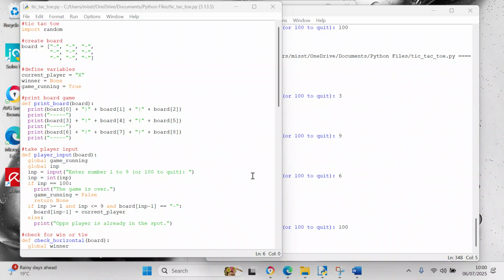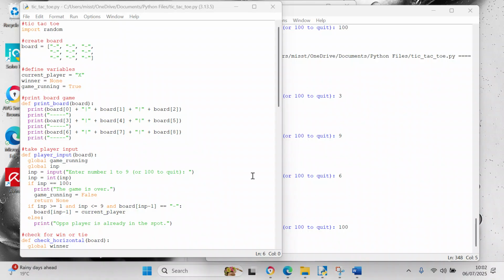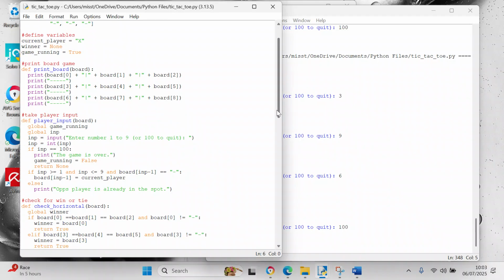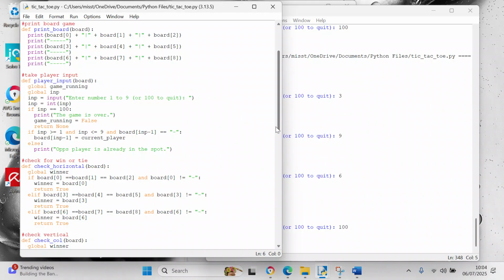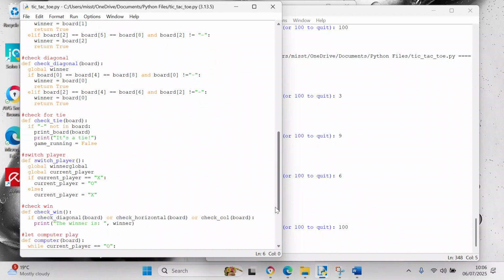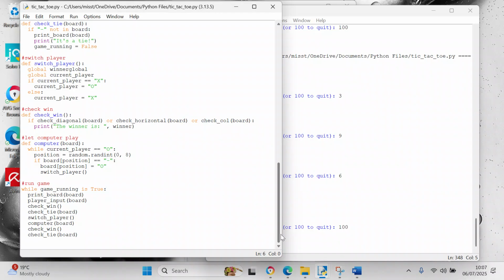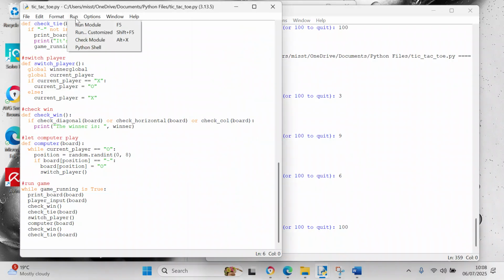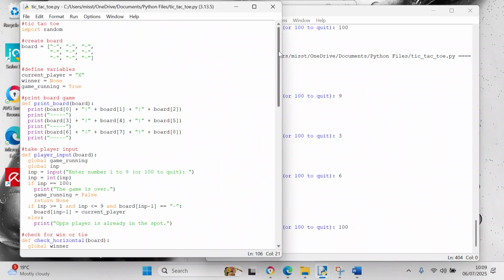What is the difference between local and global variables in Python?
In this video I go over the difference between local and global variables in Python. I go over the code for the game of tic-tac-toe to demonstrate the use of global variables within a function.